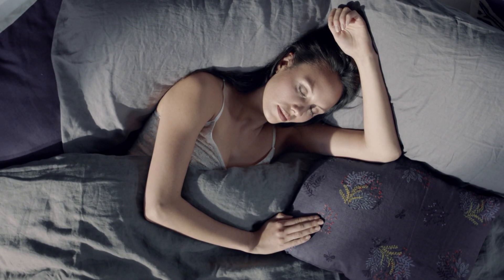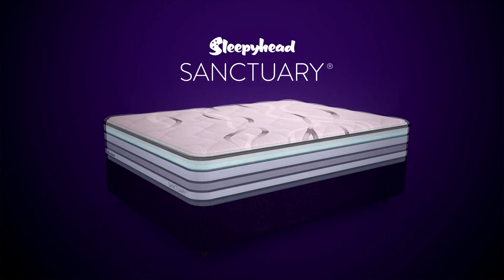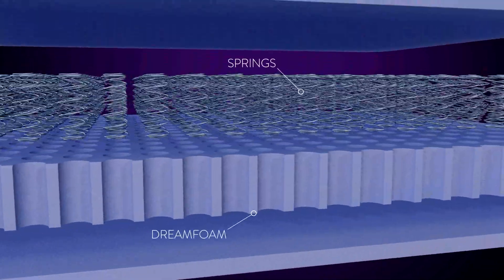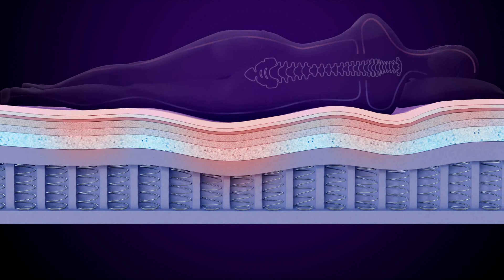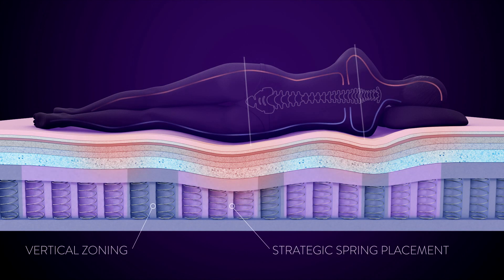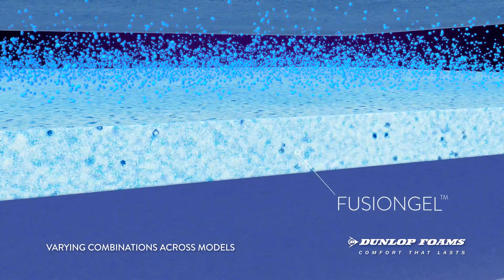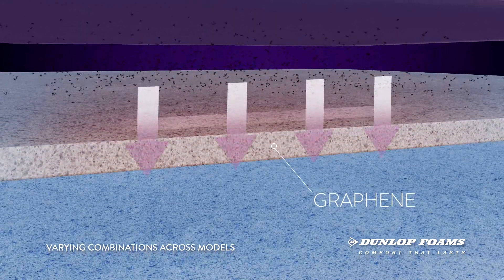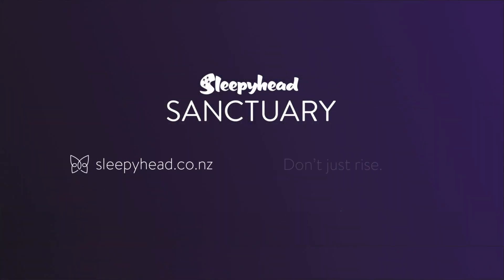Sleepyhead Sanctuary Technology